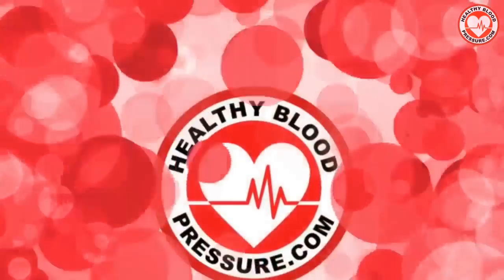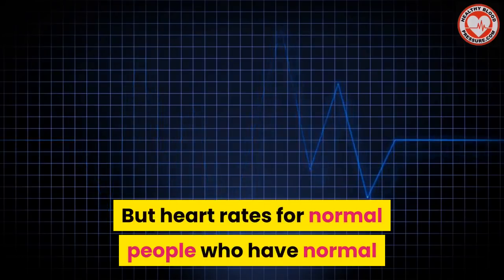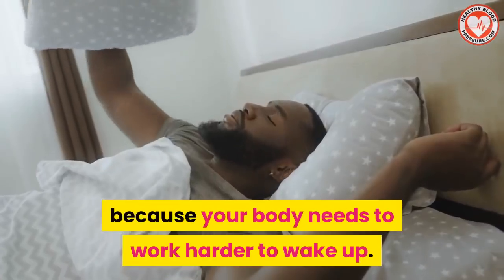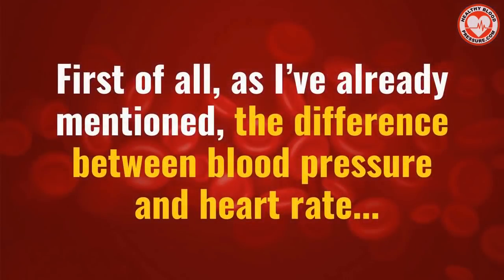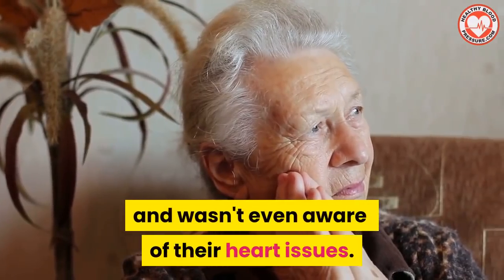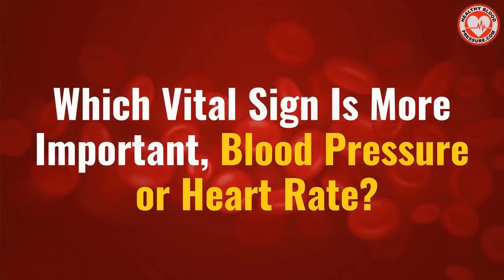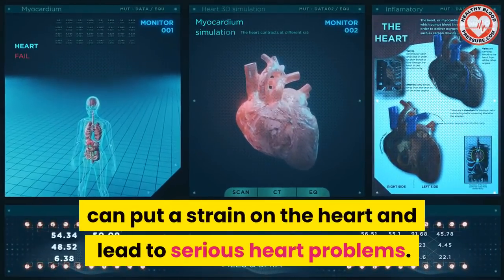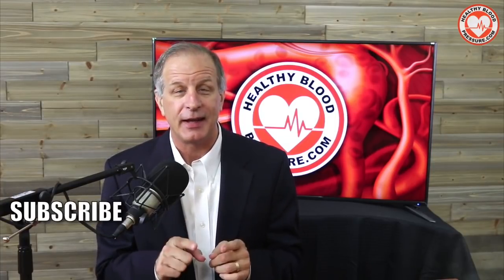Blood Pressure and Heart Rate: What's the Difference and Why Should You Care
In this video, I explain the differences between blood pressure and heart rate. Some people think they are the same thing, but they are very different. I also explain why you should know the differences between the two and what impact that will make on your heath.

INFORMATION SOURCES:
1. Blood Pressure vs. Heart Rate (Pulse)
2. Ask the doctor: Does heart rate affect blood pressure?